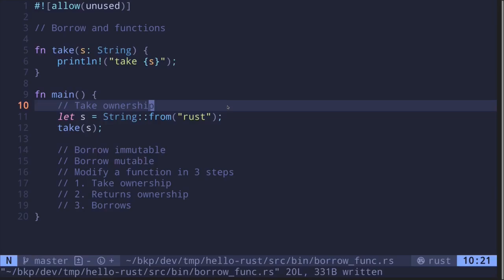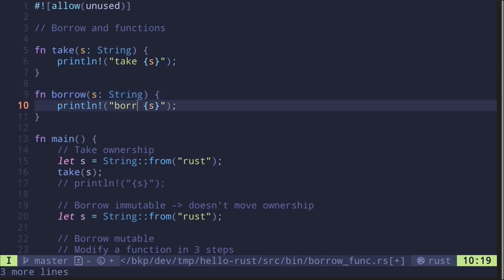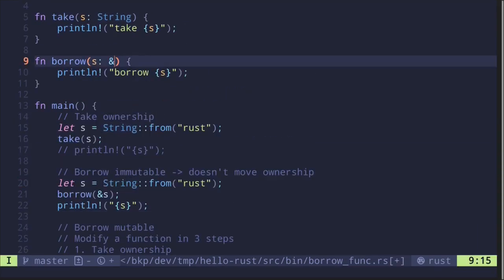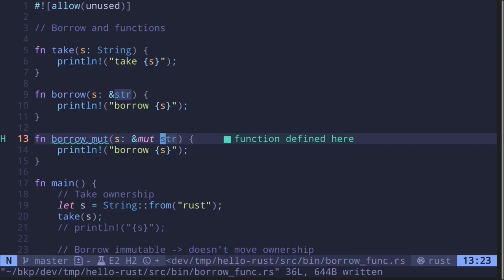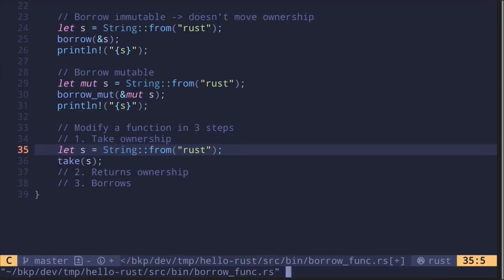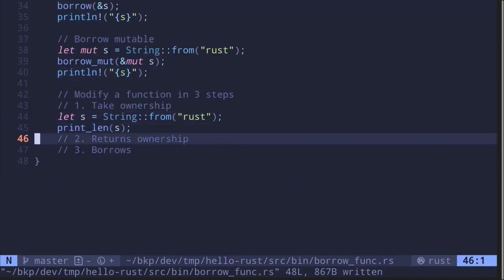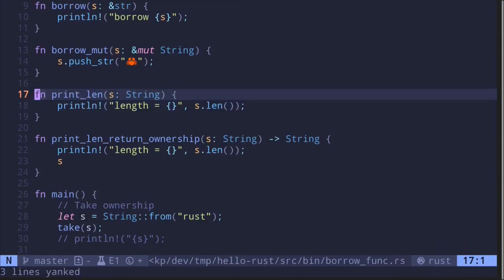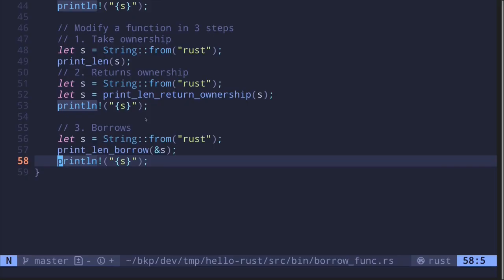How borrow rules apply to functions | Learn Rust part 24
How borrow rules apply to functions in Rust

0:00 Intro
0:46 Immutable borrow
2:25 Mutable borrow
3:26  Function that takes ownership
4:22 Function that returns ownership
5:27 Function that borrows